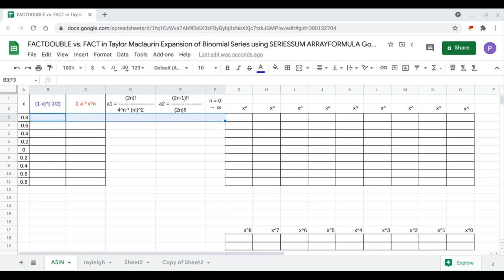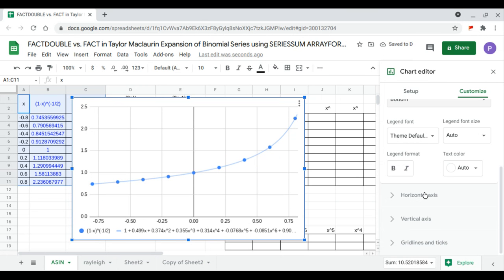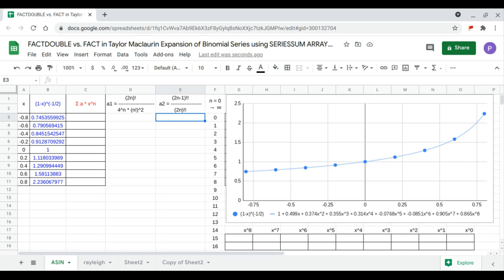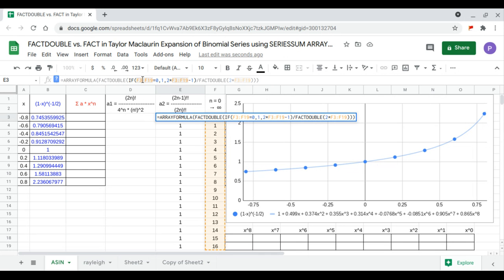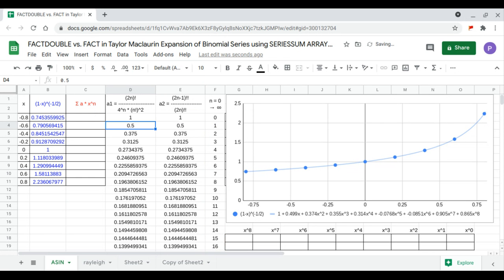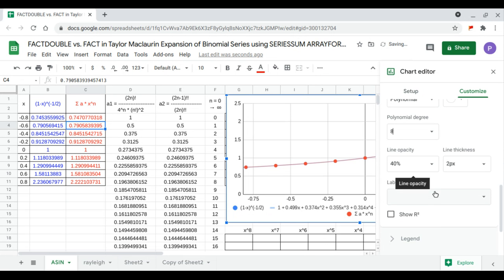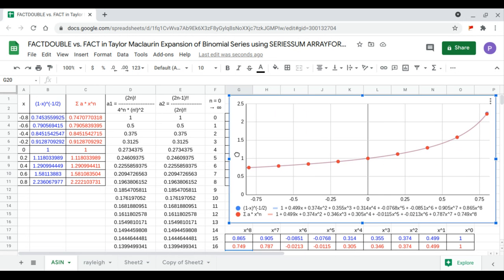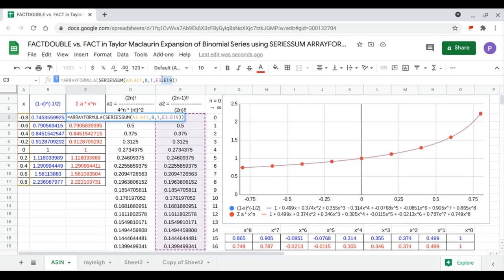FACTDOUBLE vs FACT in Taylor Maclaurin Expansion of Binomial Series and LINEST Polynomial Regression